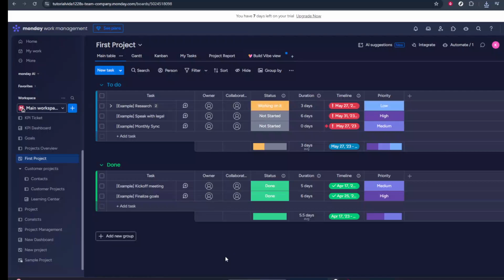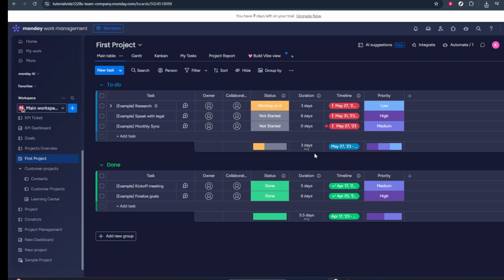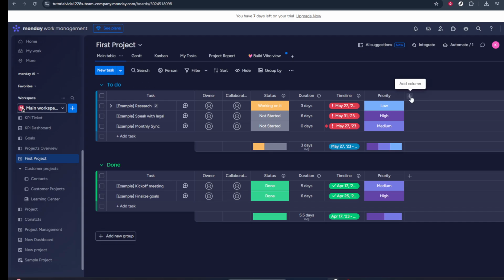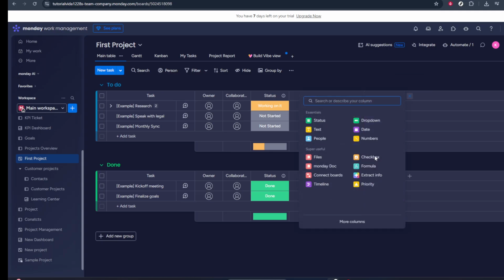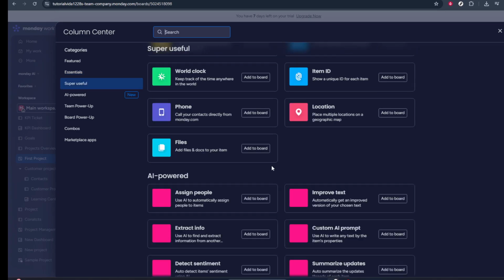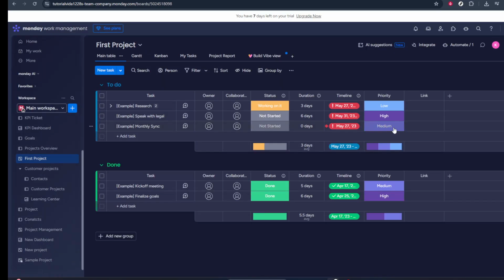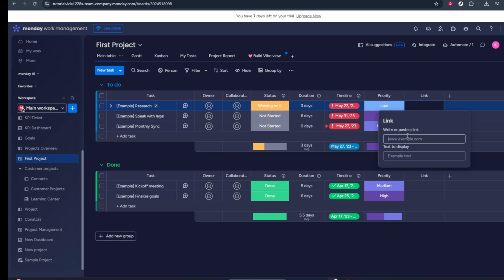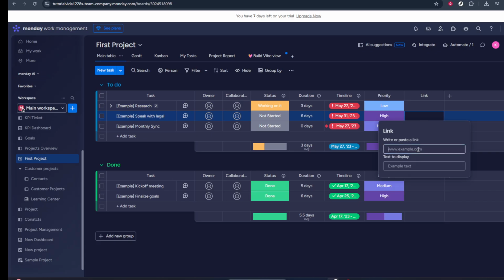How to Link Columns Monday.com | Easy Guide 2026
Today we cover how to link columns in Monday.com to organize data, improve workflows, and automate your boards more efficiently. Follow this quick step-by-step guide to connect and manage columns with ease.